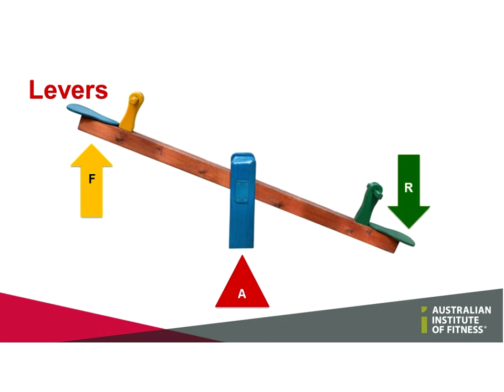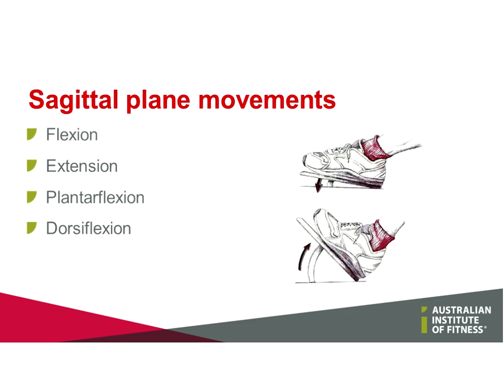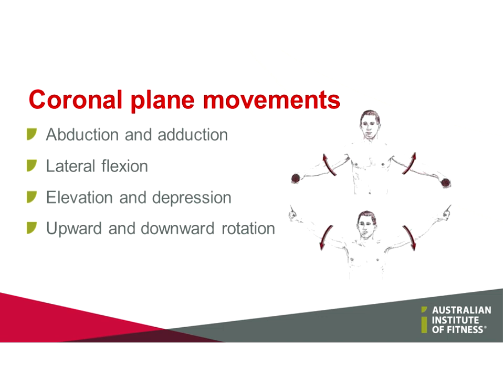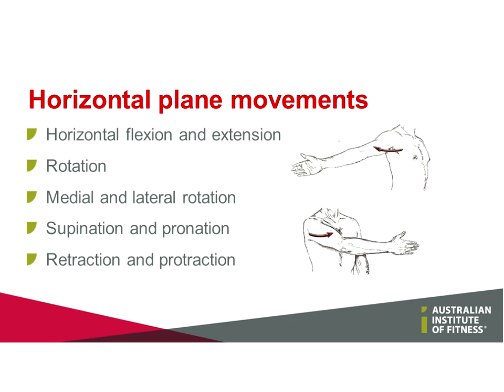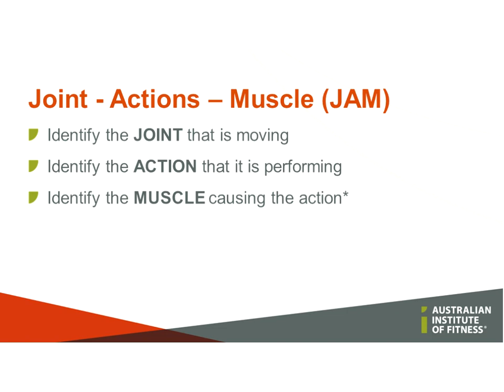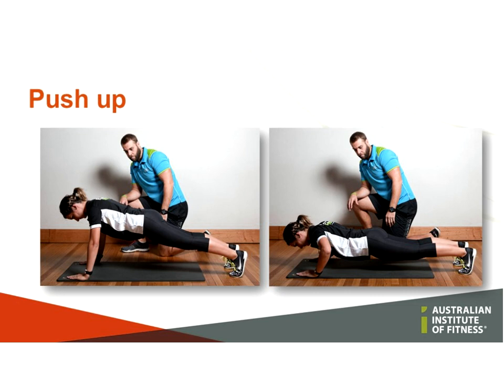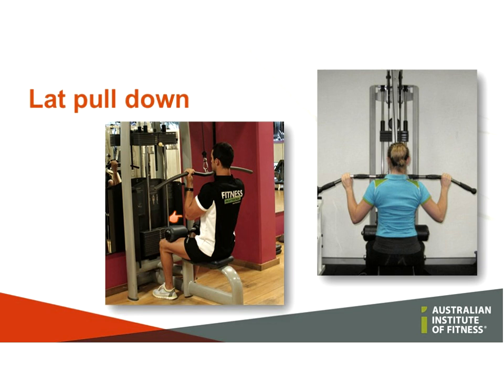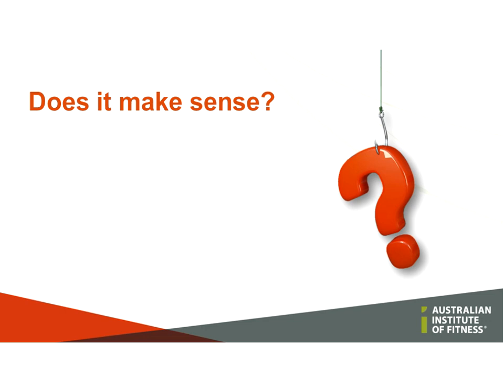EP Anatomy & Physiology: 3 Joints and Movement Analysis